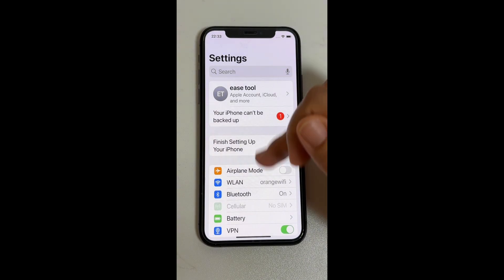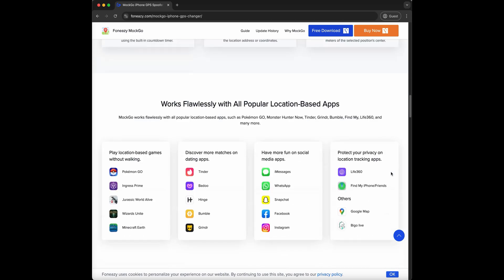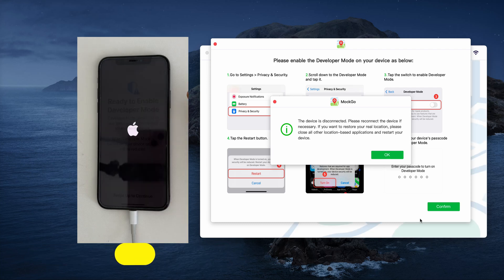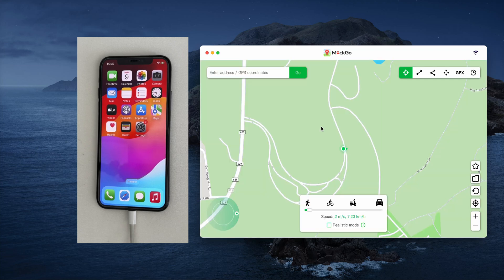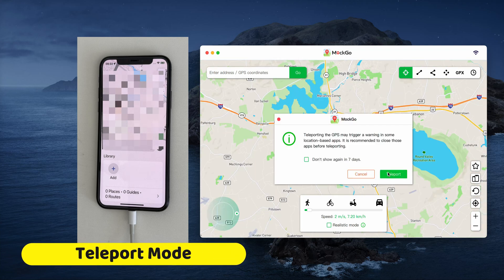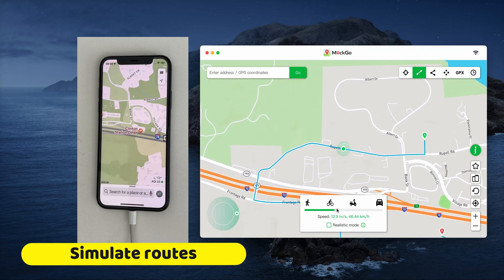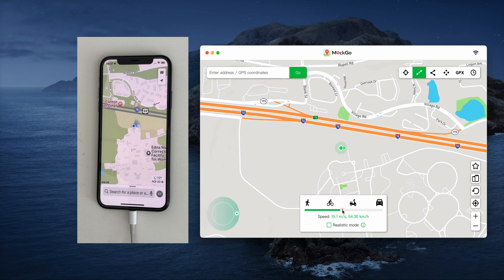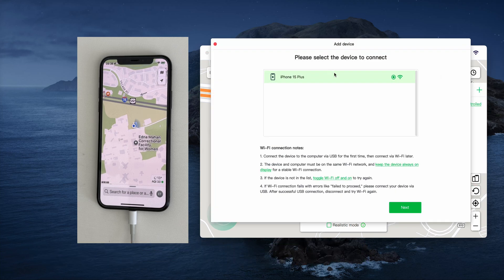How to Change Location on iPhone Running iOS 18 Without Jailbreak | Foneazy MockGo Tutorial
Want to change your iPhone’s location without jailbreaking it? In this step-by-step tutorial, we’ll show you how to easily spoof your GPS location on an iPhone running iOS 18 using Foneazy MockGo. Whether you're playing Pokémon GO or just want to hide your actual location for privacy, MockGo makes it simple and safe.

📍 Key Features of Foneazy MockGo:

Spoof your location anywhere in the world
Simulate movement along a route
No need for jailbreaking
Supports iOS 18 and earlier versions

00:00- Why Use MockGo for Location Spoofing
00:50 - How to Install and Set Up MockGo
01:10 - Changing Location on iOS 18
02:20 - Simulating Routes and Speed